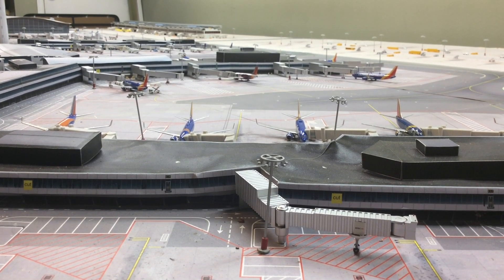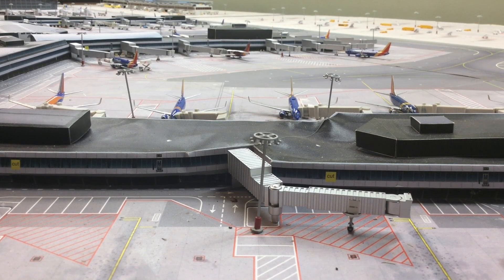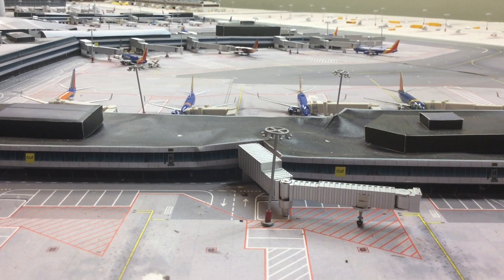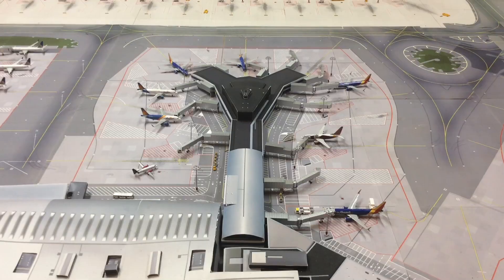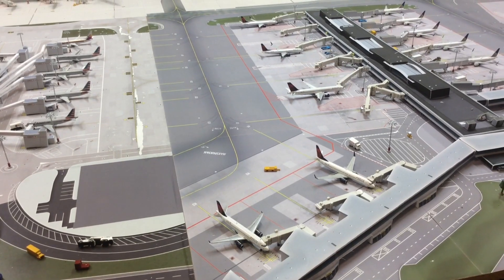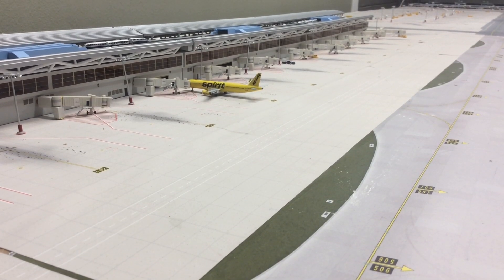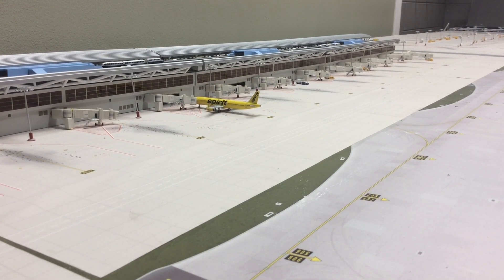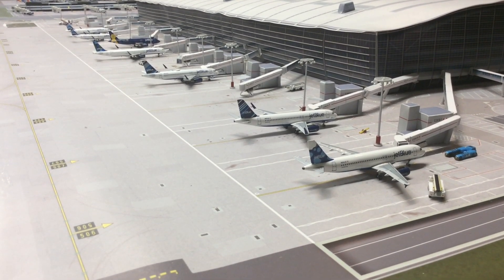1:400 FLL model airport First update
Here's a look at my 1:400 FLL model airport. I will be doing realistic airport  updates based on flights every other week. I will continue to do MCO model airport updates every other week. So one week FLL, the other week MCO. These updates are based on  fligth activity and airport gates. I'ts not a replica FLL model airport. enyoy
For my latest models on sale on eBay